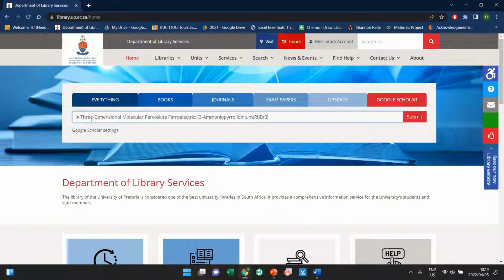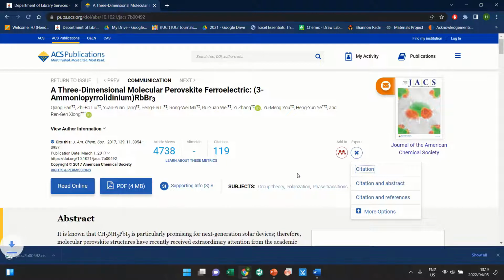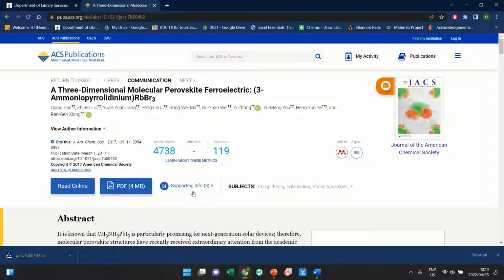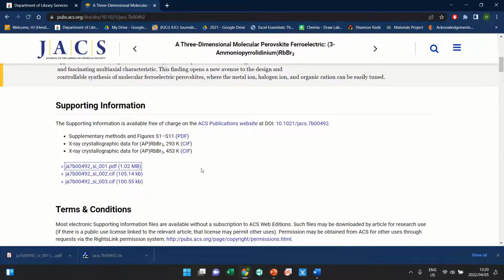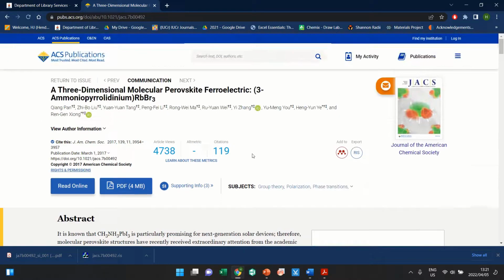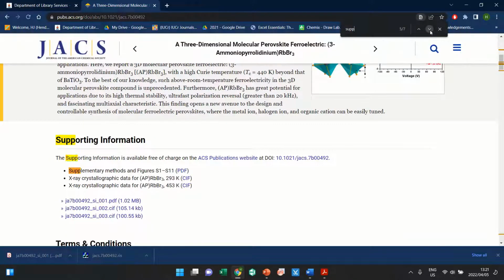CMY 282 Practical Assignment Instruction A.5 – Articles and their Supporting Information